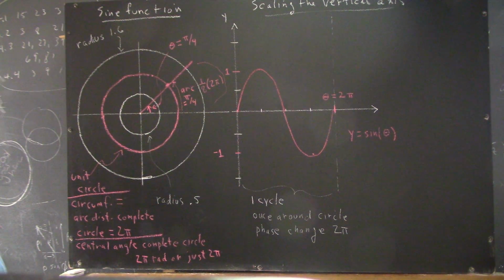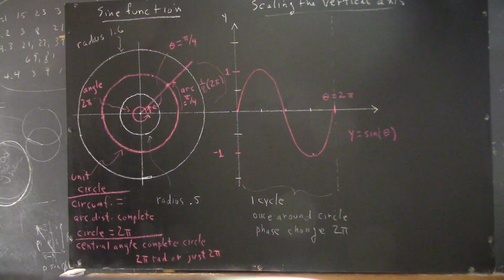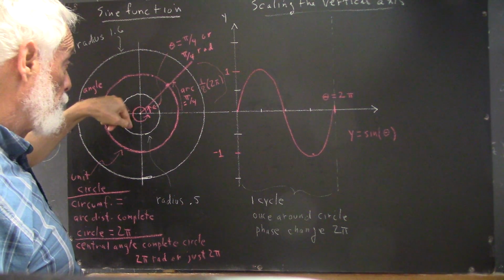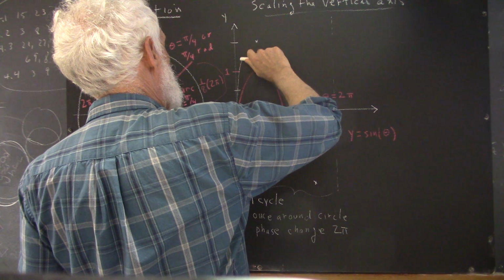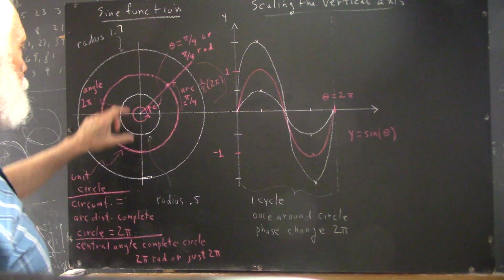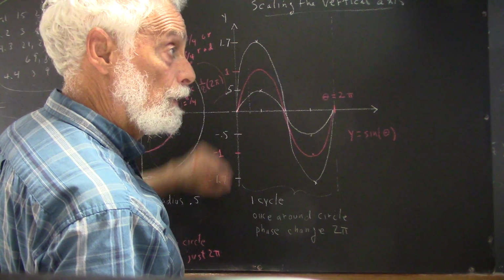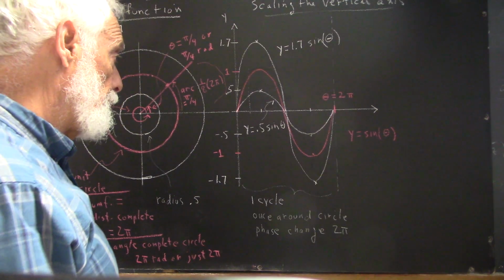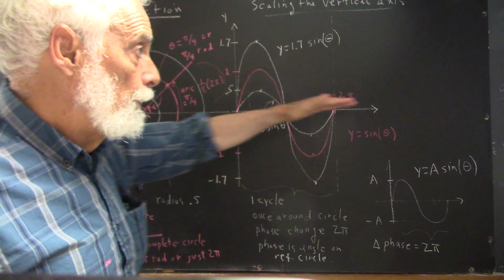dag mvi7203 subsequent scaling the vertical axis for a sine function reference circle connection